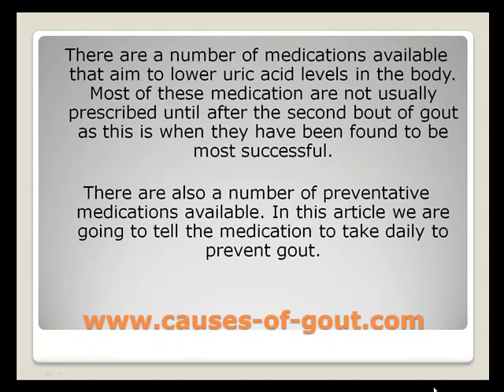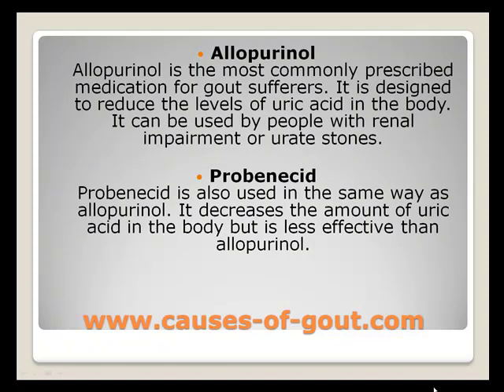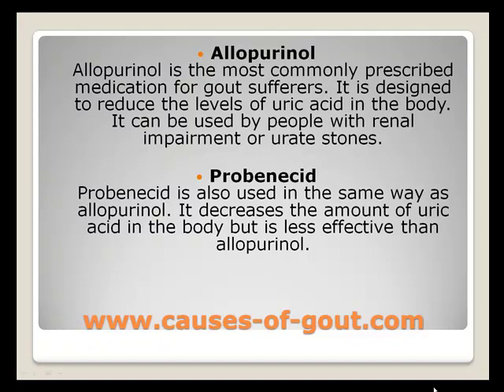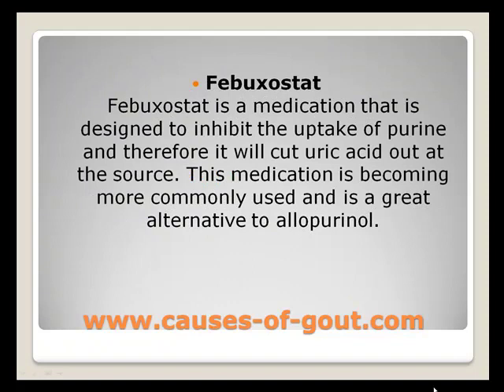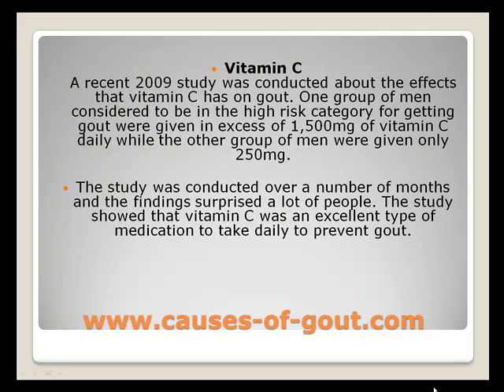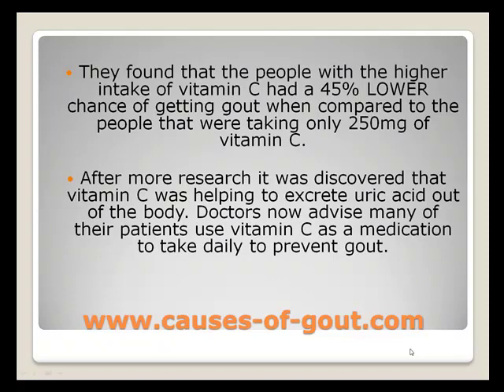Gout Medications List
A List of the most popular gout medications. Gout medications list